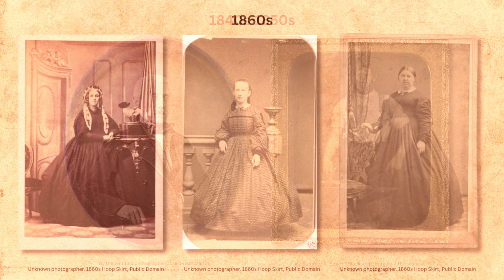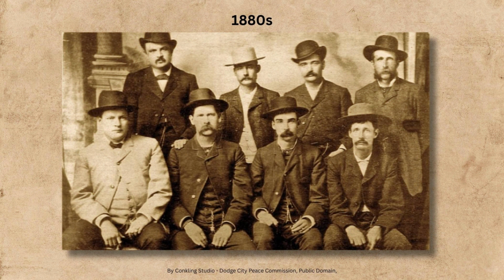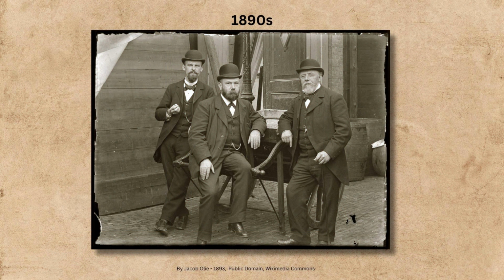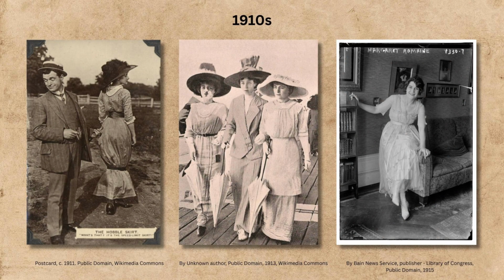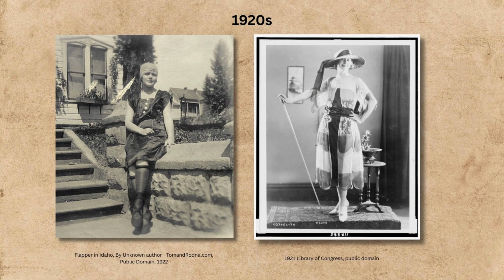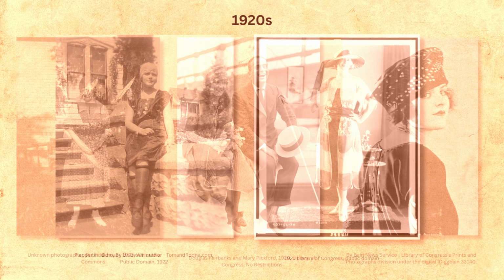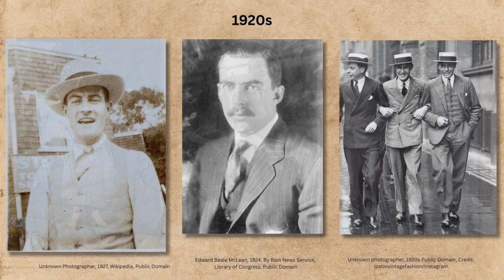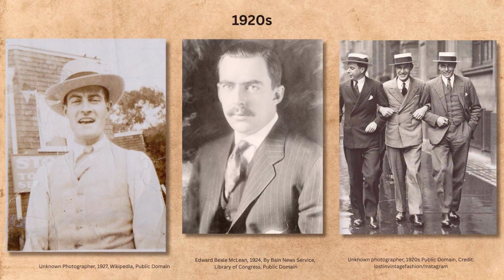How to Date Old Photographs by Hairstyles and Clothing.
Solving a classic genealogy mystery, this video explains how to figure out the date of old family photos by analyzing the hairstyles and clothing shown in the images. We dive into effective family history research strategies and offer practical family history tips for everyone. Learn how to apply document analysis to your own family photos and enhance your genealogy tools for better results. This guide is perfect for anyone interested in how to research family history and improve their genealogy skills.

We’ll look at:
✅ Women’s dresses from hoop skirts to flapper styles
✅ Men’s suits, hats, and facial hair (yes, beards can date a photo!)
✅ Hairstyles that scream “Victorian,” “Edwardian,” or “Roaring Twenties”
✅ Simple tricks genealogists use to narrow a photo to the right decade

By the end, you’ll know how to spot fashion details that reveal when your mystery photo was taken—and you’ll have resources to keep researching.

🔍 Helpful Resources Mentioned:
PhotoTree.com (dating guides & galleries)
Library of Congress photo archives
Maureen Taylor, The Photo Detective
FamilySearch fashion history series
VintageDancer.com (men’s & women’s fashion timelines)

💡 Why this matters: Once you know the decade of a photo, you can cross-check with your family tree and start putting names to those mystery faces.